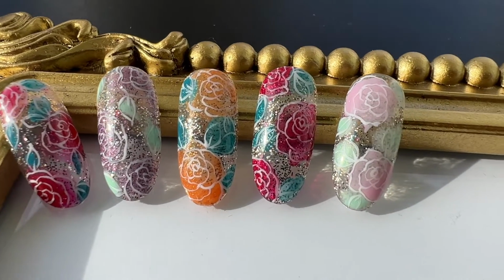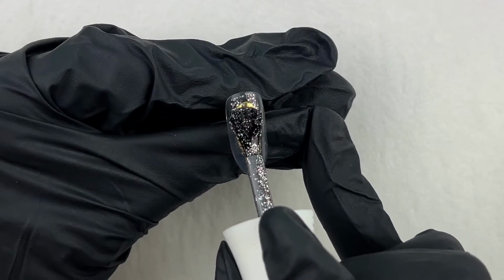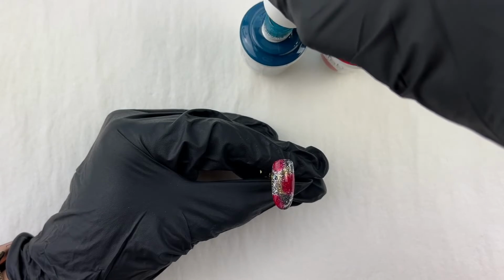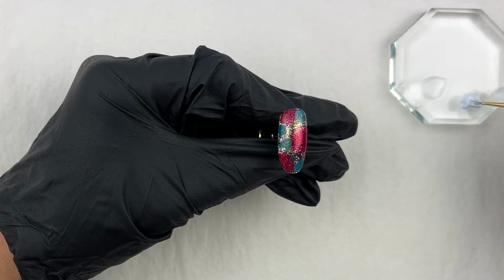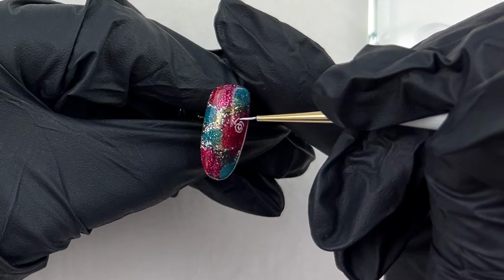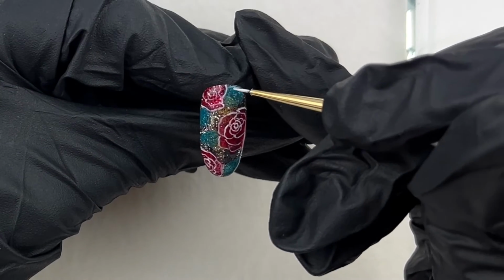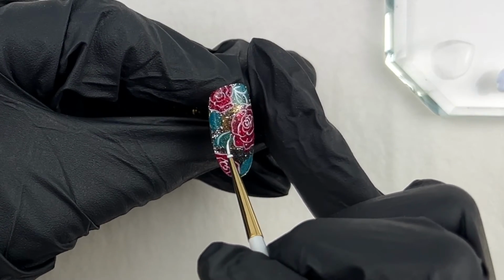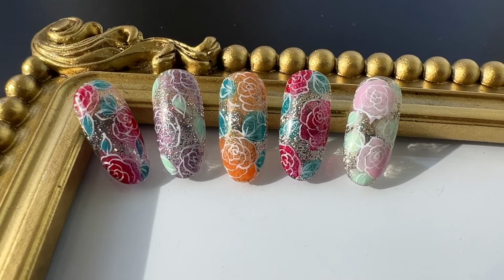[Quick & easy] How to use blooming gel to create rose nail art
I believe you can elevate your nail art skills even more!!

Gelish: LED lamp, Top It Off, Foundation, Girls’ night out, My favorite accessory, Red roses
Akzentz: Shine-on non-wipe top coat
Kokoist E-56
Daily Charme blooming gel
Glass palette
70% alcohol
Lint-free wipes
A clear nail tip and a tip stand

If you want to learn more basic gel nail art techniques, here is the link for my online course

Who is Ryoko Garcia?
I was born and raised in Tokyo and am now living in the American dream :)

Bio
Competition Results:
- 2006 Tokyo Nail Expo - Ranked in the top 10% of the Nail Care Division, #30 out of 350+
- 2009 IBS Las Vegas NailPro competition - 4th place in hand-painted nail art
- 2010 IBS Las Vegas NailPro competition - 1st Place in hand-painted nail art
- 2010 IBS Las Vegas NailPro competition - 1st Place in 3-D nail art
- 2010 Voted best Nail Tech in the southwest
- 2011 ISSE Long Beach NailPro competition - 1st Place in hand-painted nail art
- 2012 IBS Las Vegas NailPro competition - 1st Place in hand-painted nail art
- 2012 IBS Las Vegas NailPro competition - 1st Place in 3-D nail art
-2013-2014: The 1st season Winner of NAILS Magazine Next Top Nail Artist
- 2015 ISSE Long Beach Nailpro competition - 2nd Place in hand-painted nail art
- 2015 Premiere Orlando Nailpro competition - 1st Place in 3D nail art
- 2016 Premiere Orlando Nailpro competition - 1st Place in 3D nail art
Published Works:
- 2011 Featured in Nails magazine issue / Halloween edition
- 2012 Ranked 19th among all nail artist competitors and featured in NAILS magazine's September issue
- 2012 Featured in NAILS Magazine December 2012 issue: “Let it snow theme”
- 2013 Featured in Emerald Coast Magazine
- 2014 NAILS magazine April 2014 issue Cover shoot
- 2014 Gelish & Morgan Taylor Fall 2014 collection shoot
- 2014 Produced press-on nail tip design for Kiss products / Promotional video shoot
- 2015 Gelish & Morgan Taylor Summer 2015 collection shoot
- 2018 Featured in NAILS Magazine as one of the lists of “35 Nail techs who changed the industry.”
- 2020 Featured on Japan Global Nail Artist Association website
Accomplishments:
-2021 Guest judge for NAILS Next Top Nail Artist Season 8
-2022 Guest judge for NAILS Next Top Nail Artist Season 9
-2022 Worked for New York Fashion Week SS23 as a part of Pattie Yankee Products nail team
-2023 Worked for New York Fashion Week SS24 as a part of Pattie Yankee Products nail team
- 2022, 2023 Assisted celebrity nail artist Pattie Yankee in providing nail services for Serena Williams and Priyanka Chopra Jonas